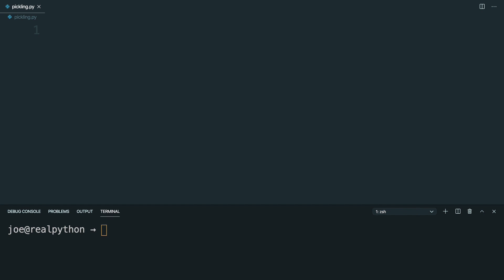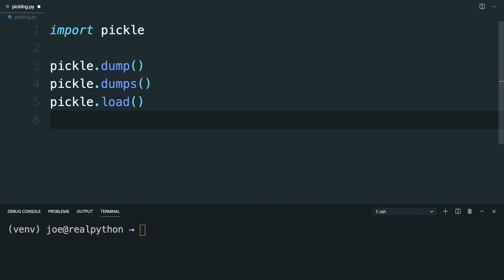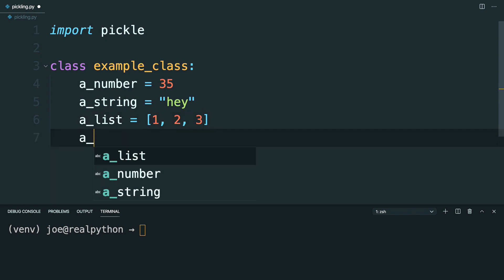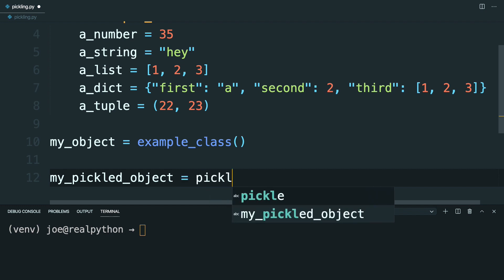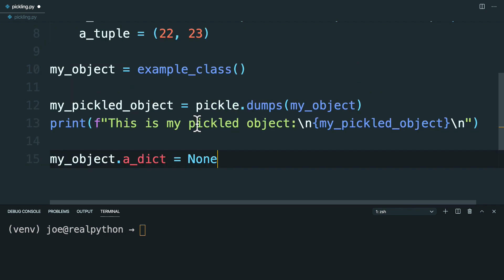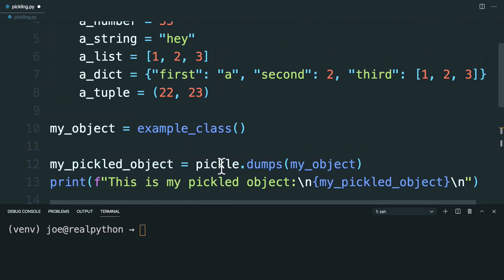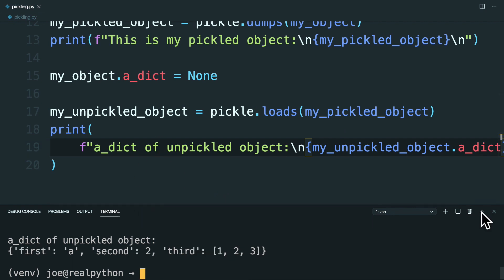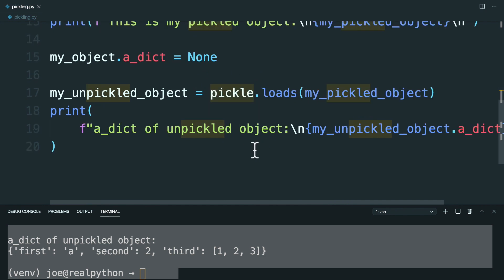Using the Python pickle Module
As a developer, you may sometimes need to send complex object hierarchies over a network or save the internal state of your objects to a disk or database for later use. To accomplish this, you can use a process called serialization, which is fully supported by the standard library thanks to the Python pickle module.